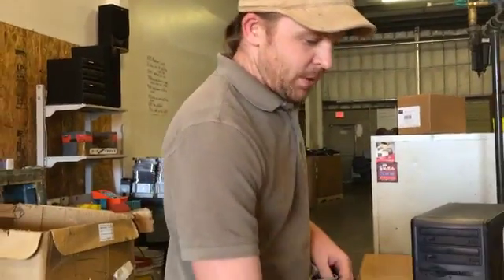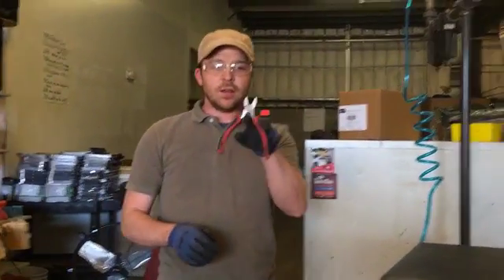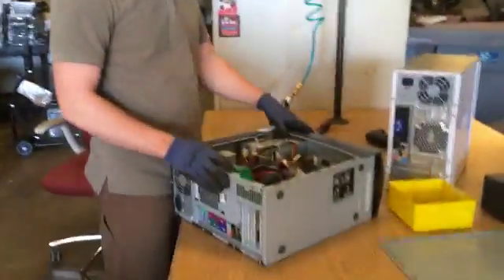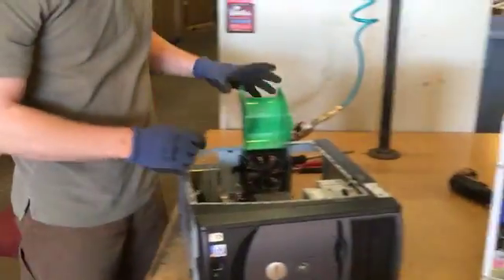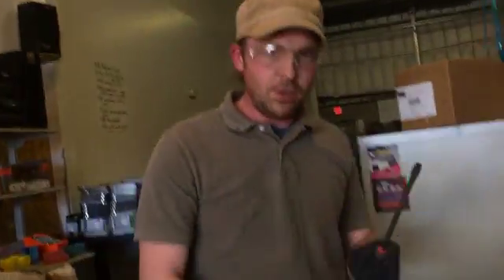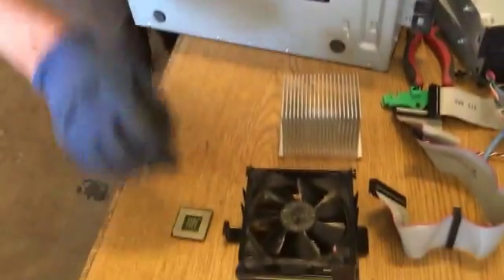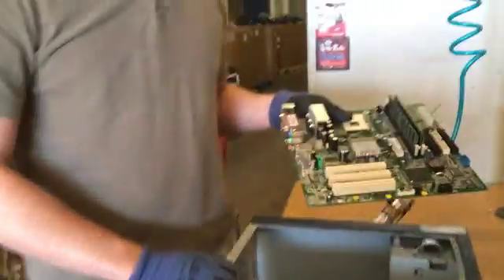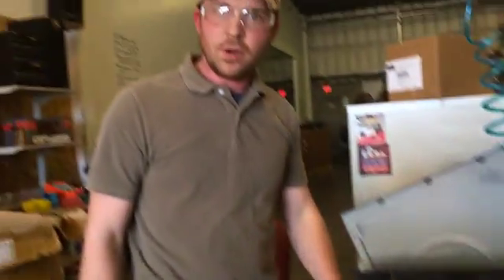Blue Star Recyclers Safety Video: How to Safely Disassemble a Computer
Blue Star Director of Production, Dave Fry, demonstrates the safe way to de-manufacture a computer.